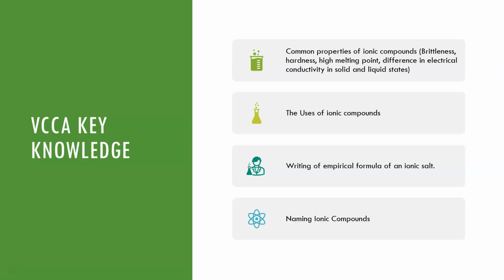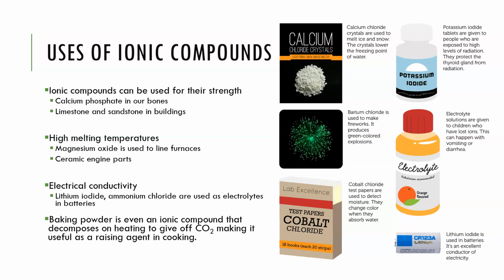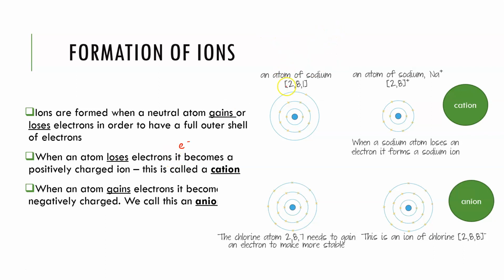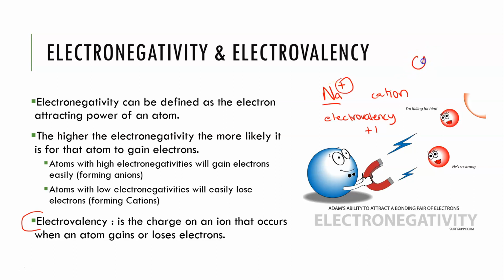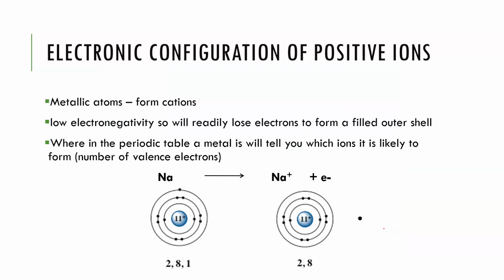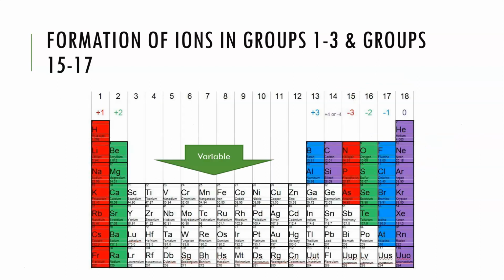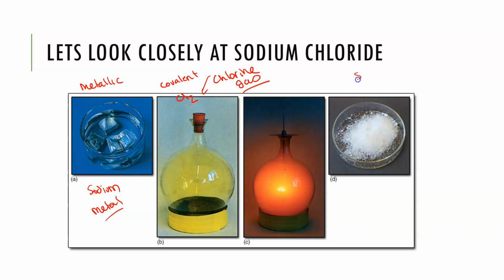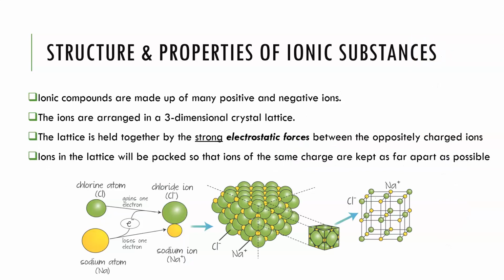VCE Unit 1 B5 Ions and Ionic Bonding